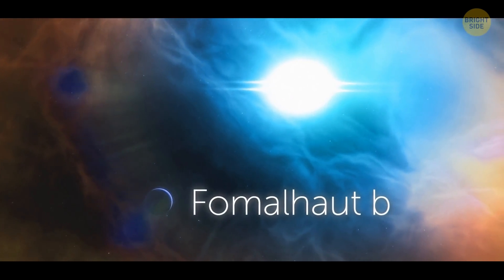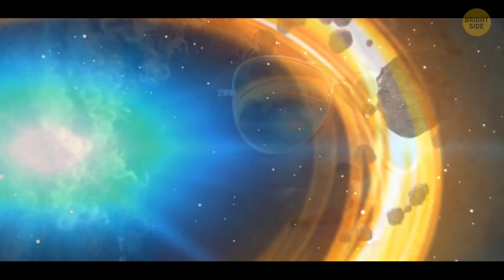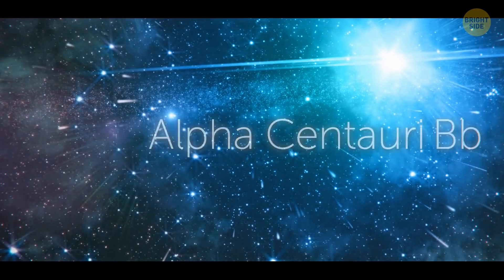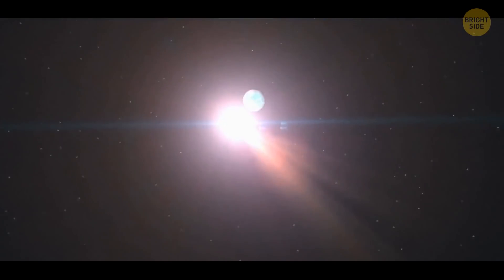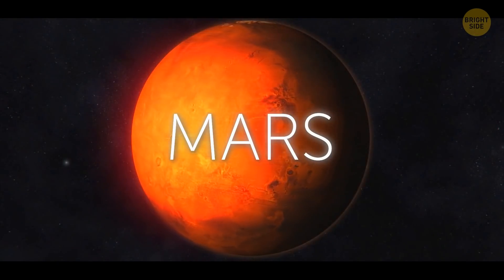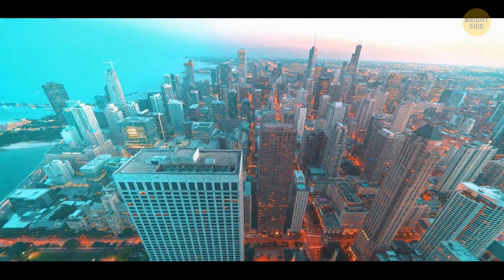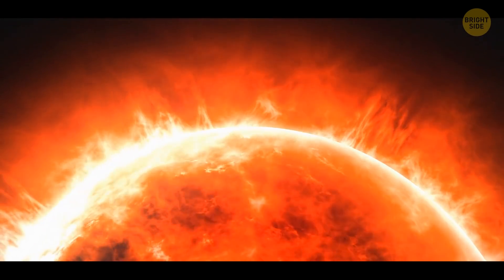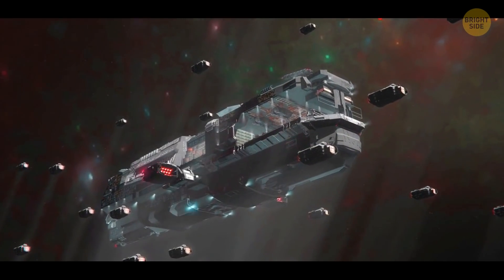Scientists Found a New Planet, but It Suddenly Vanished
The Hubble Telescope orbits our planet, looking out at the big unknown universe. Since it’s out of our atmosphere, the Hubble can see way further than telescopes on land. No clouds up there. This guy helped us confirm the theory about supermassive black holes in the centers of galaxies. It also discovered a whole bunch of new galaxies, including the world's oldest one, which is about 8 billion years older than our Milky Way!

But let’s travel 25 light-years away to another special star. Fomalhaut. It's almost twice as big and heavy as the Sun. If you look at it from far away, you can see a bright yellow disk around it. It’s a debris disk, full of bits of space rock, and it’s huge. Scientists were curious about it, was all this space dust gonna get smooshed together and become a planet one day? But then they saw something else! Right there, through all that debris, was a massive mysterious object...